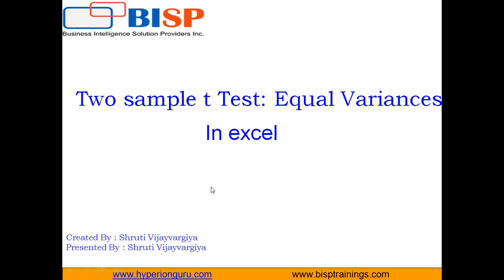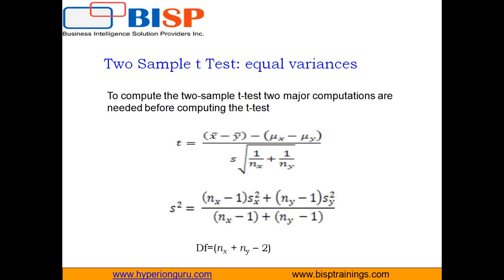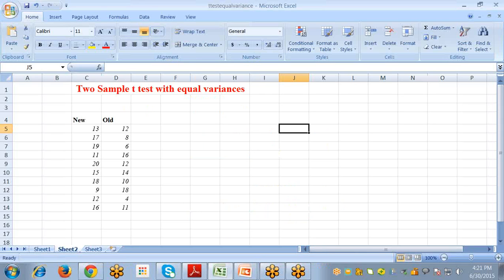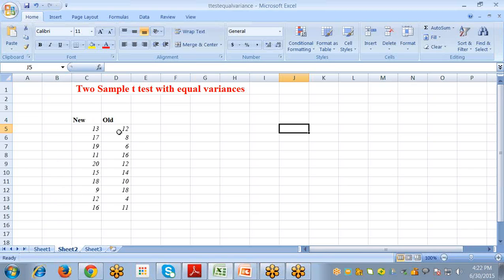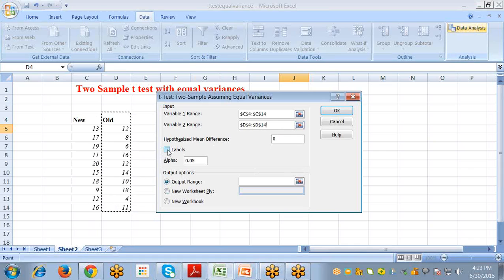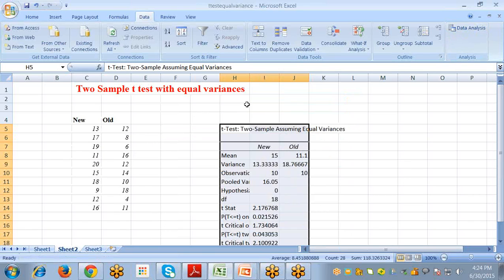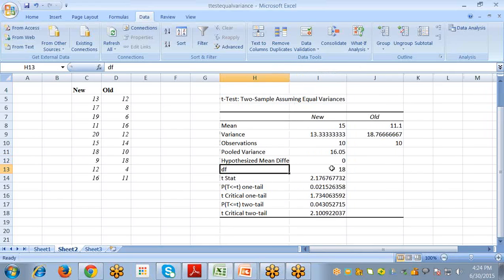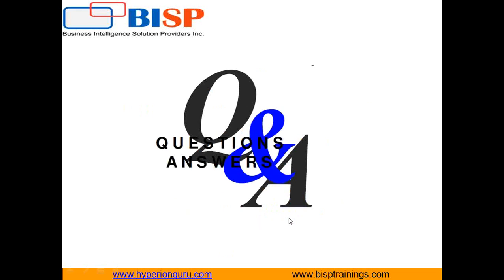Excel Statistics tTest with Equal Variances